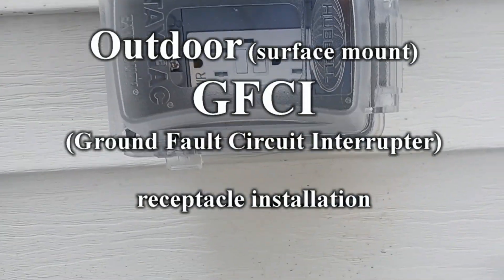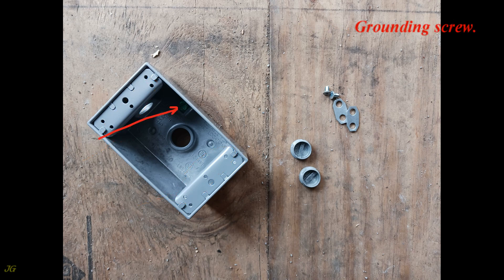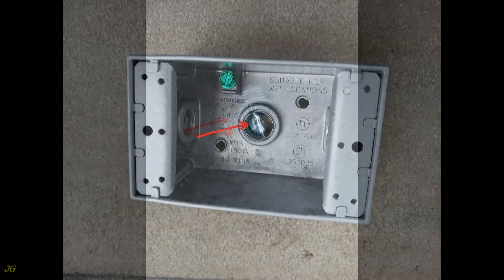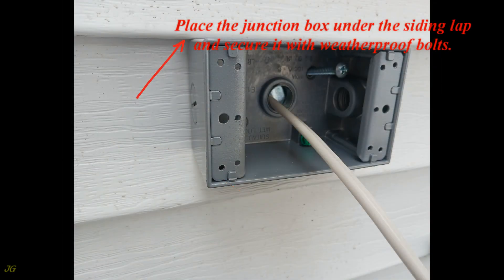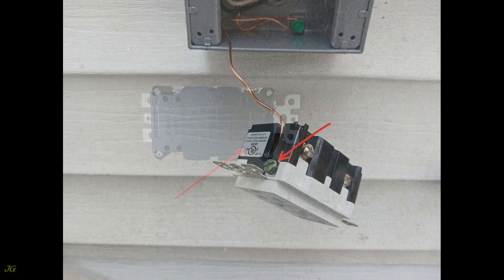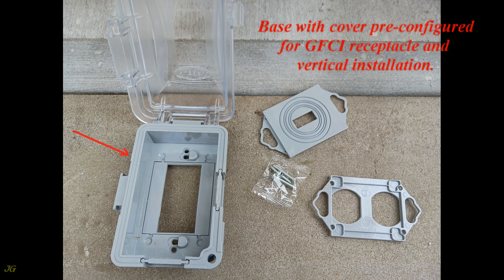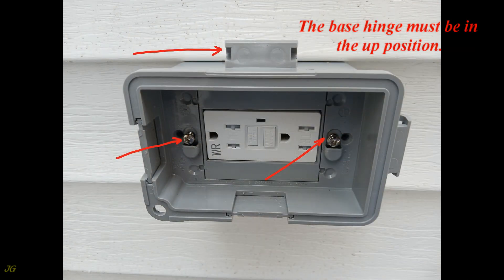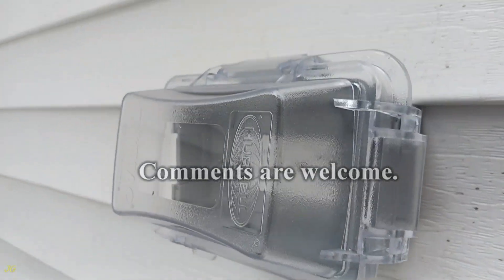Outdoor GFCI receptacle installation in surface mount junction box